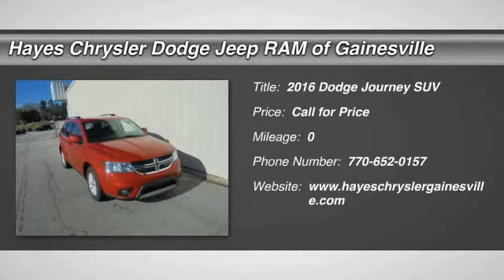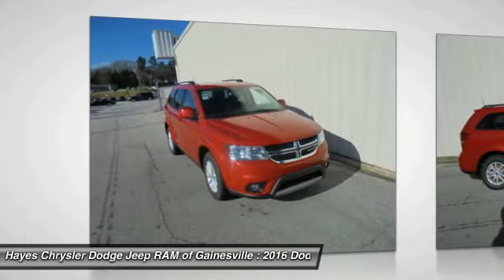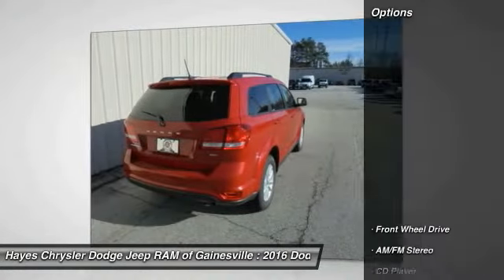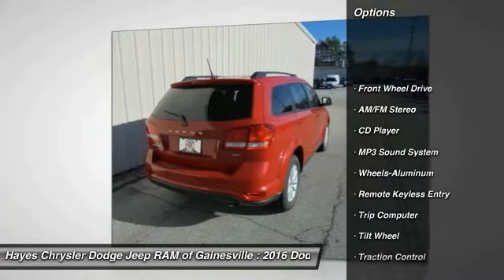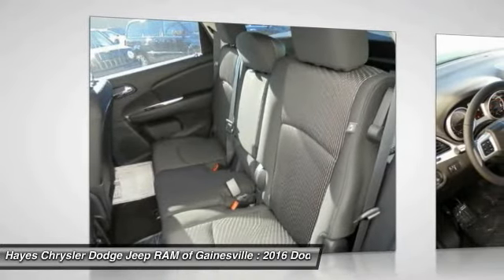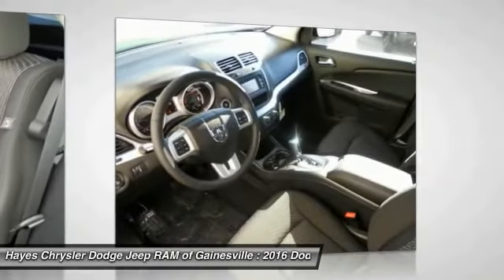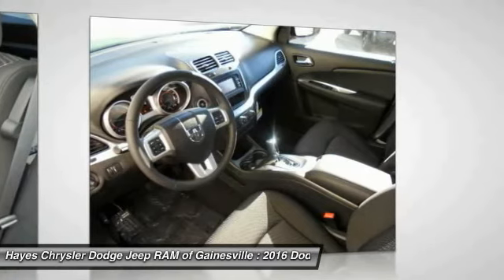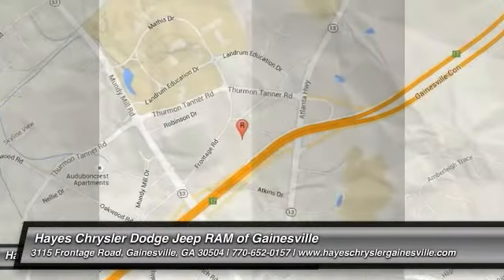2016 Dodge Journey Gainesville GA G622030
2016 Dodge Journey

Advanced traction control makes this one a huggy-bear. Stability and traction control grant you permission to zigzag. brbrWow, I have done it again. Why do I do these things? Look at the price on this wonderful, superb-looking 2016 Dodge Journey! I hope I don't get in trouble for this, but what the heck! This Journey has enough room for you and the family, yet sporty enough to make it a blast to drive.